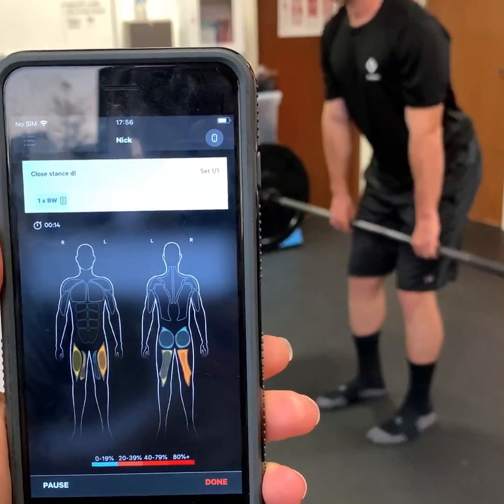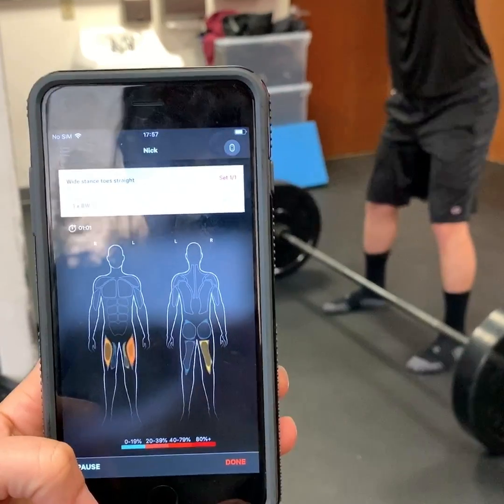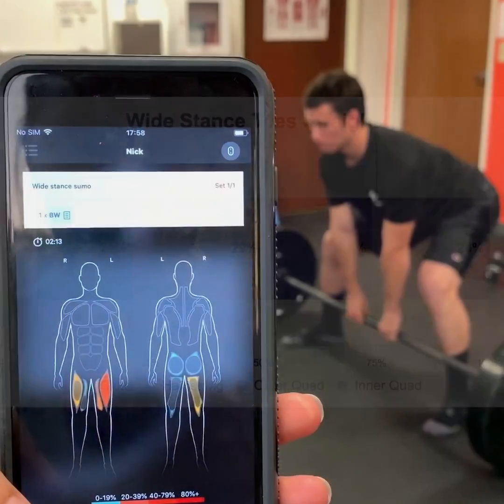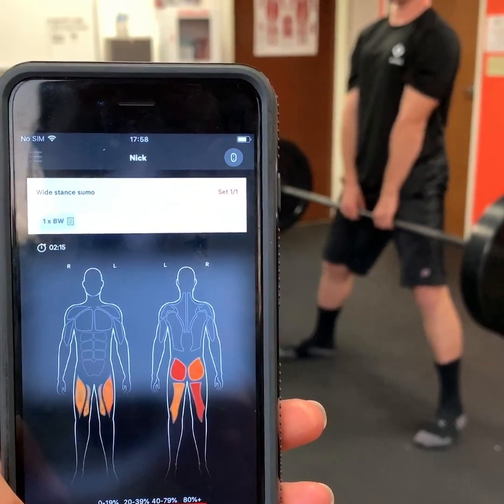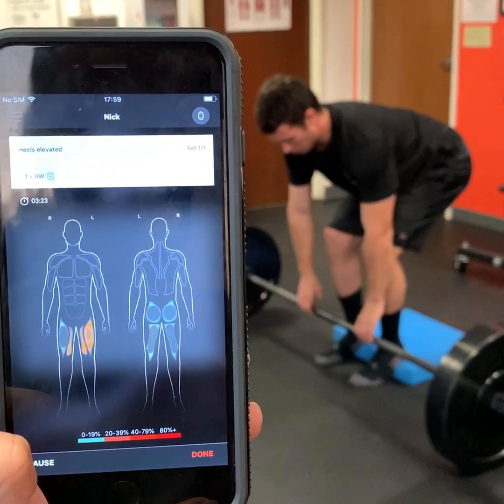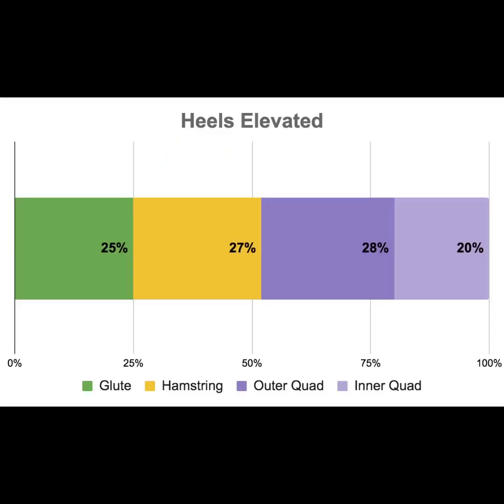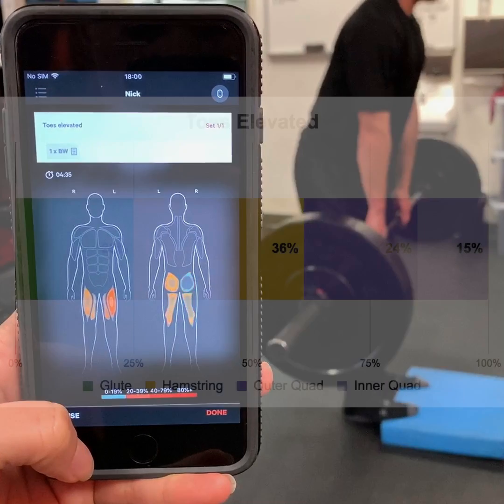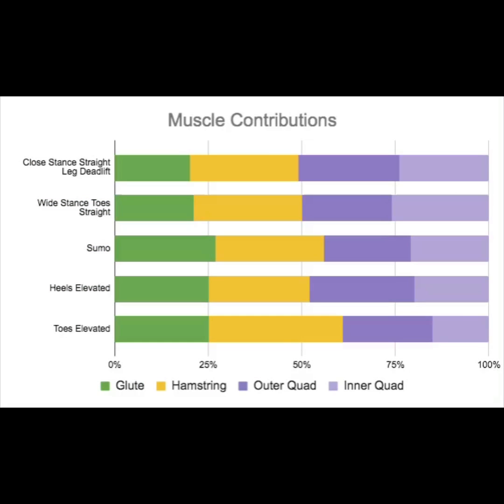Optimize Your Deadlift With Proper Foot Position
Deadlifts are a staple exercise used at nearly every level from elite athletes to bodybuilders to weekend warriors in the gym. Within this movement there are several different ways this lift can be performed. Here we look at how different feet position can give us different movement patterns and thus different results. Depending on what we want to optimize for we should understand how these positions give us different results.